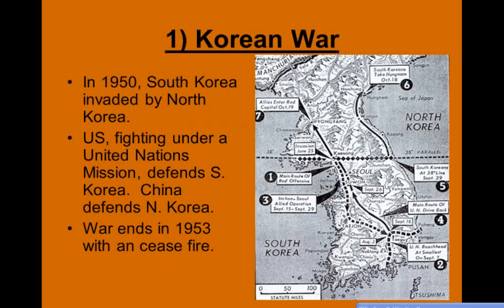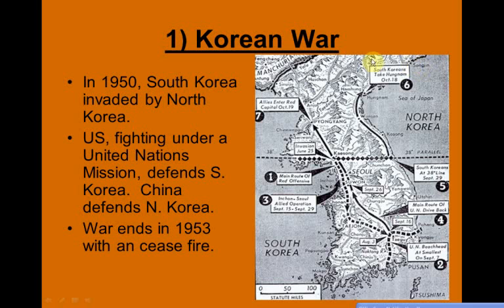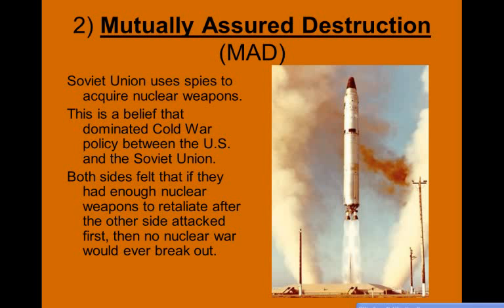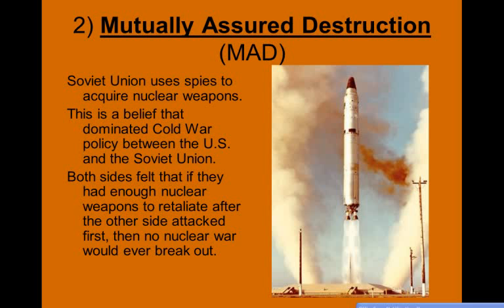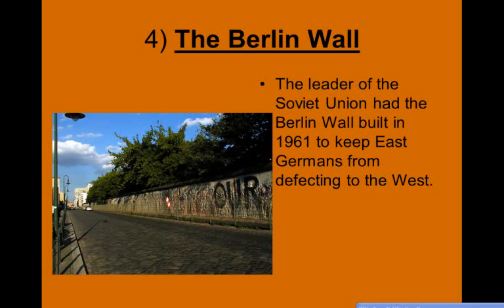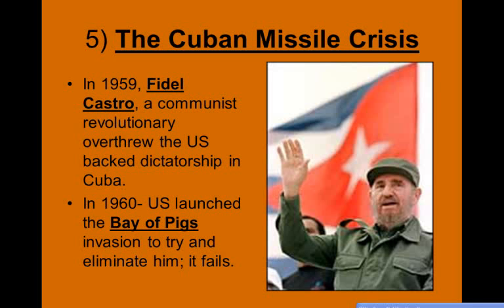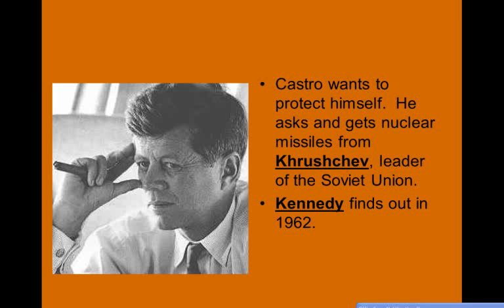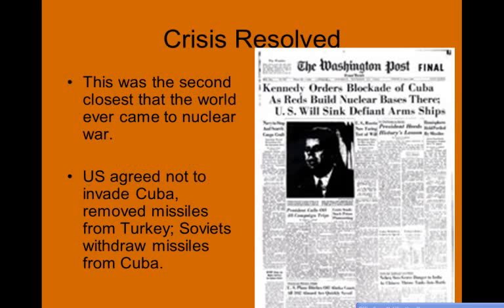Cuba / Korea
powerpoint video